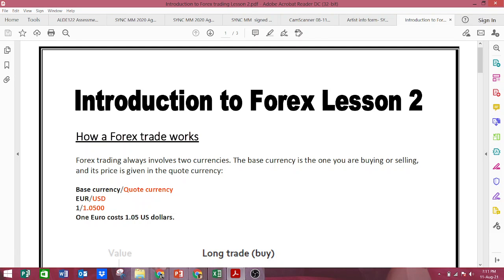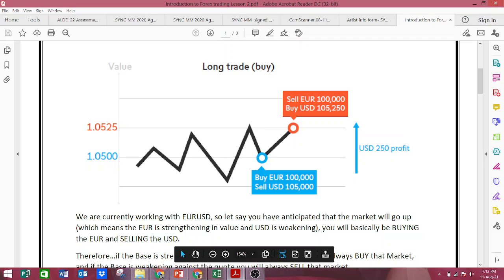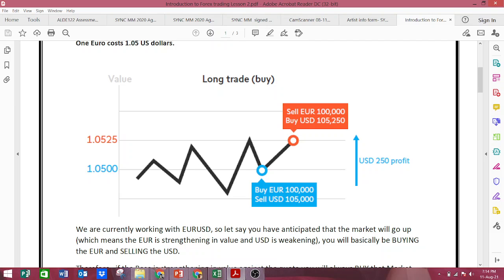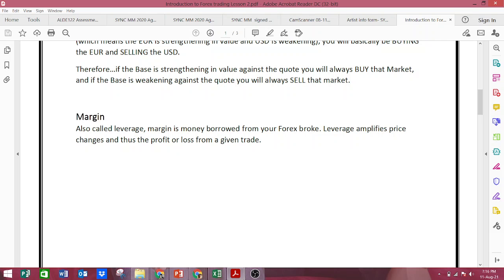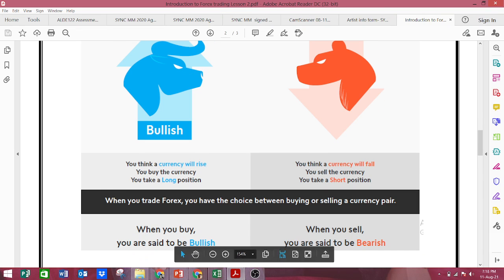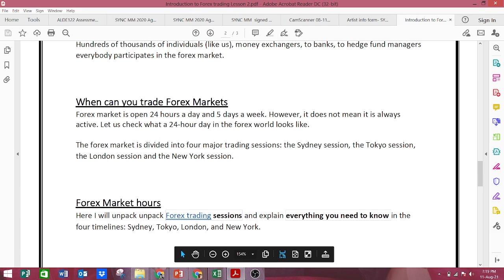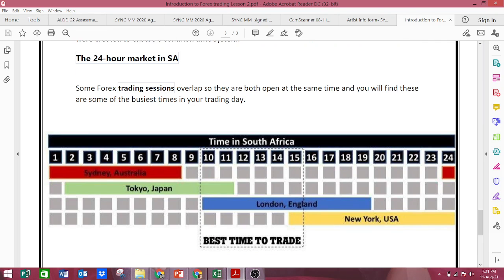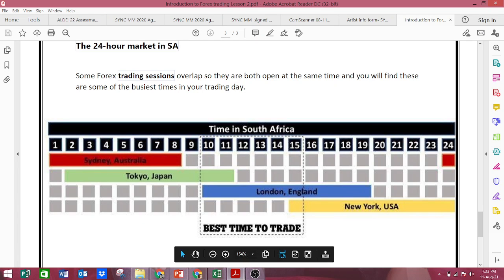Introduction to Forex Trading Lesson 2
Forex_Fam_Wealth is a Forex trading institute aiming to provide access to valuable information to those who need it and draw a pathway to fulfilling your dreams of being financially independent through Forex Trading...

which is why we have decided to prove you with this short trading course that will take you from beginner to expert level. This course is your pathway as it is separated in section for easy understanding and dives in dept to each topic/aspect of the Foreign Exchange.

TOPICS COVERED:
- How a Forex trade works
- Who trades forex
- when can you trade Forex Market